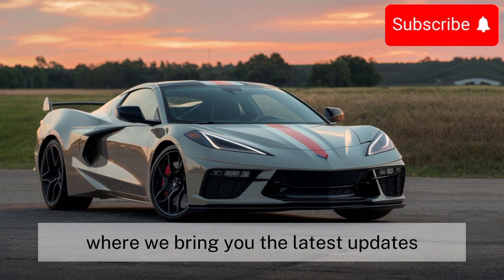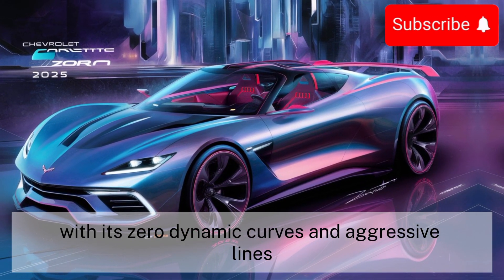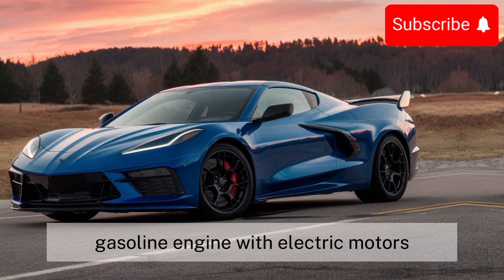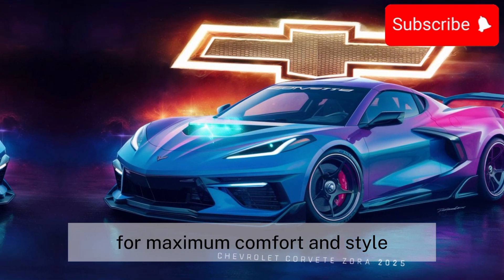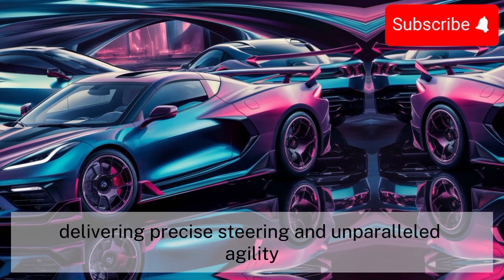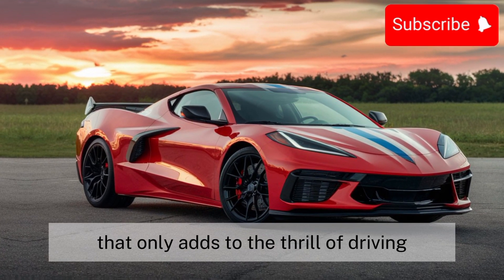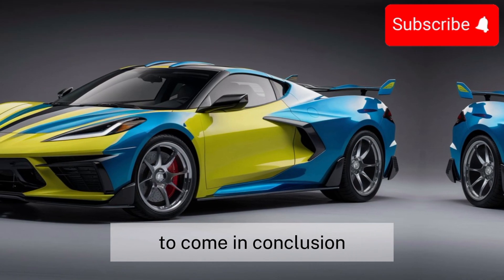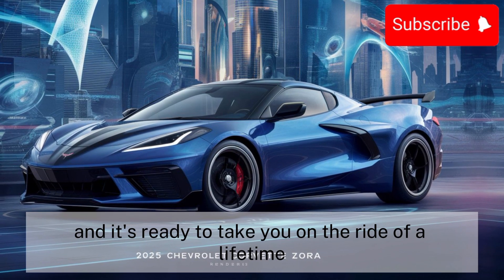Unleash the Beast: Discover the Mind-Blowing Power of the 2025 Corvette Zora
Get ready to experience automotive excellence like never before with the 2025 Chevrolet Corvette Zora. This groundbreaking machine is not just a car; it's a statement of power, innovation, and performance. With its sleek design and cutting-edge technology, the Corvette Zora commands attention on the road and the track. Underneath its hood lies a beastly engine capable of delivering jaw-dropping speed and exhilarating acceleration. Whether you're cruising down the highway or tearing up the racetrack, the Corvette Zora promises an unforgettable driving experience. Buckle up and prepare to be amazed as you embark on the ultimate thrill ride with the 2025 Chevrolet Corvette Zora.